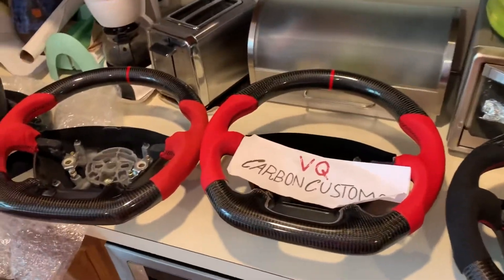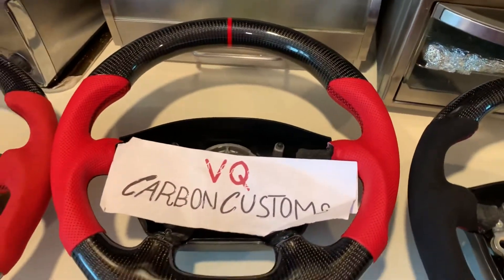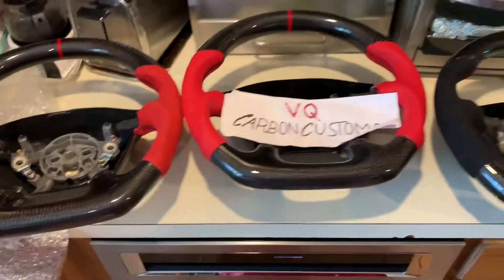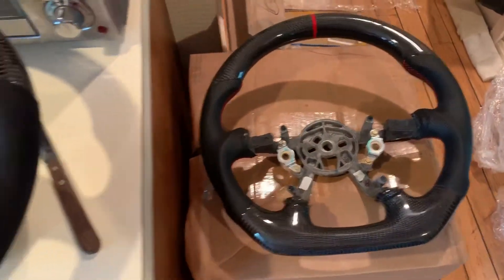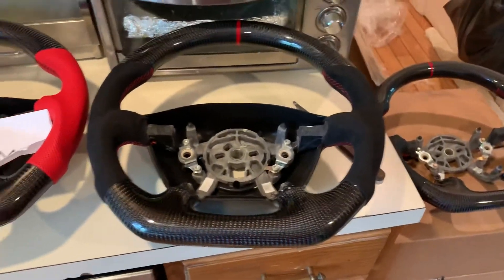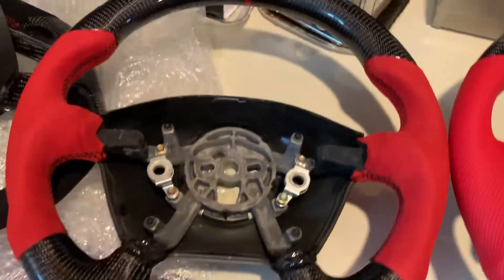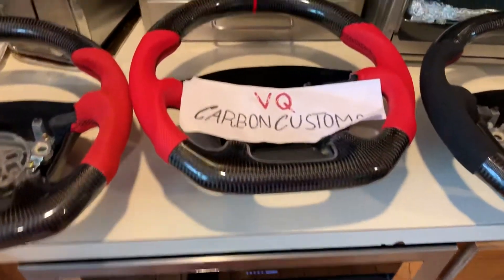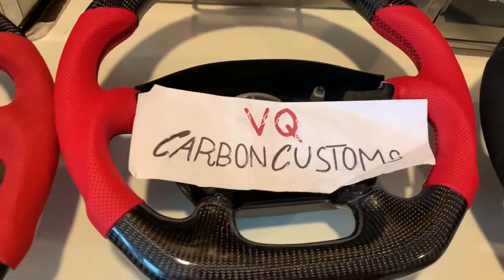c5 corvette carbon fiber custom oem chevrolet steering wheels